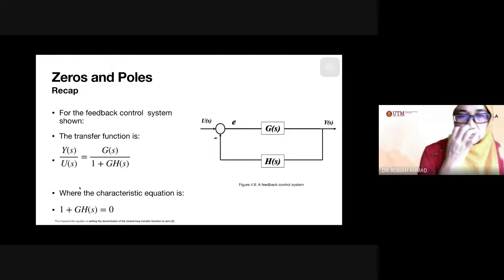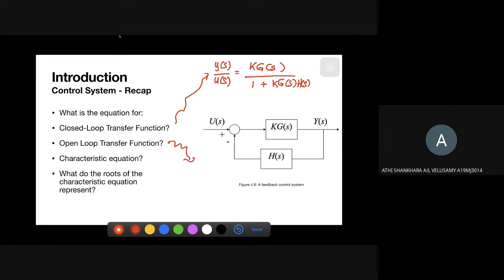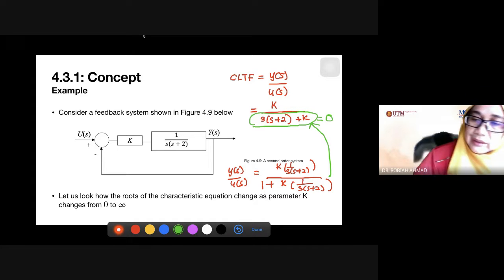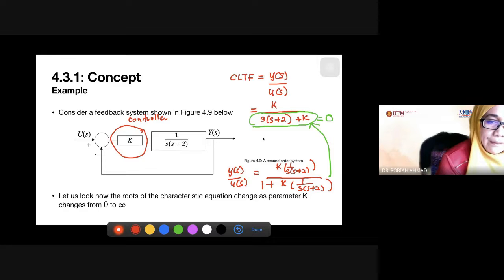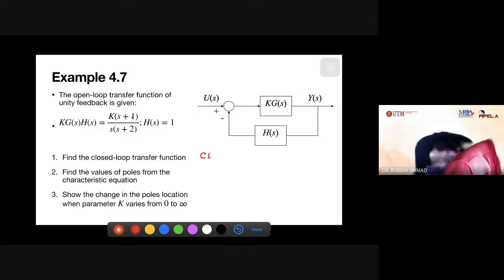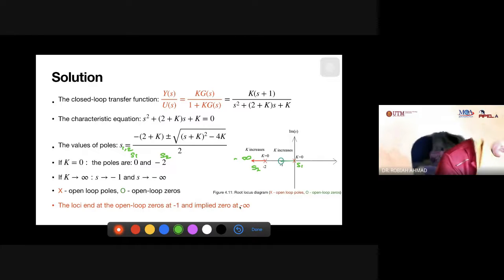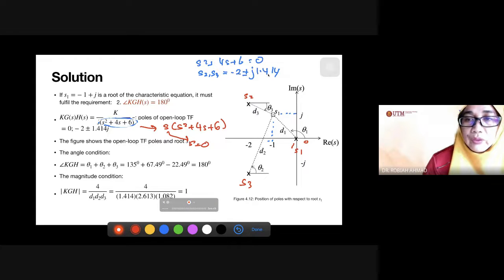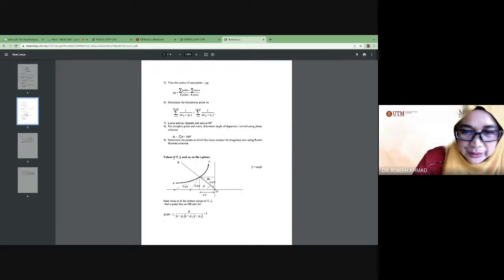Lecture 11a - Root Locus (Introduction)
SMJE3153 Control Systems - Lecture 11a Root Locus